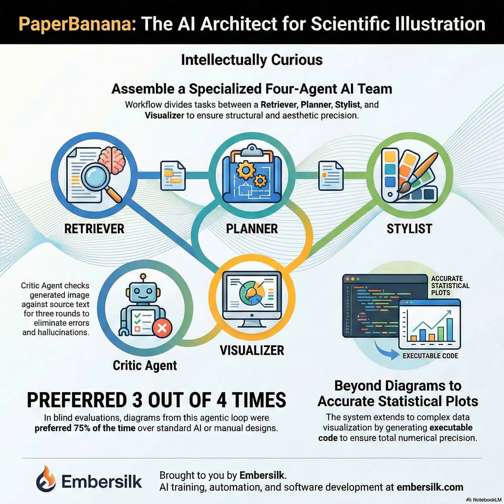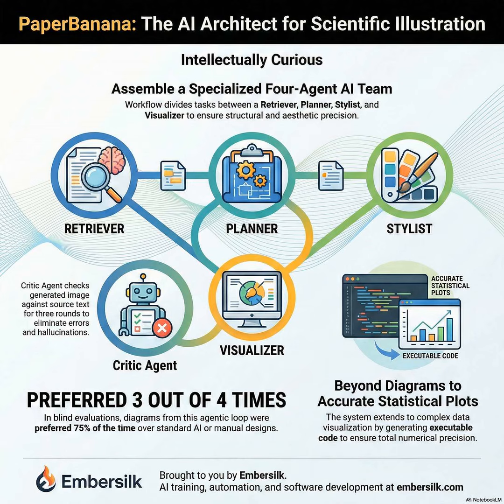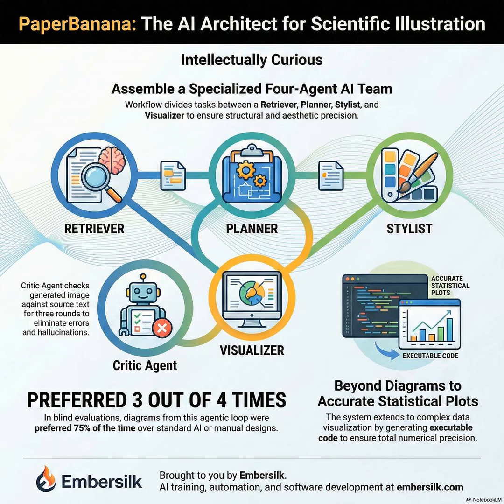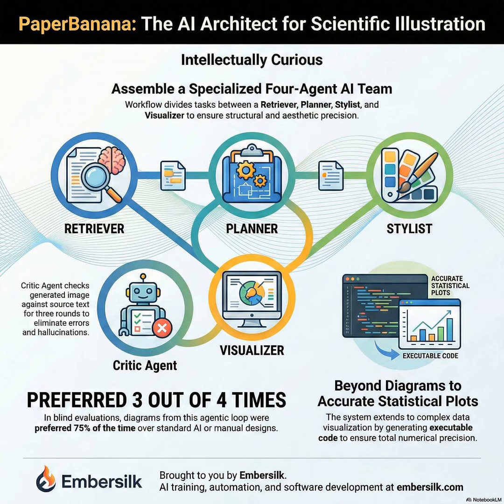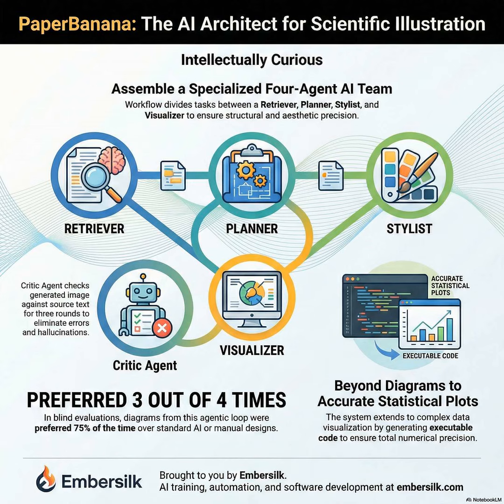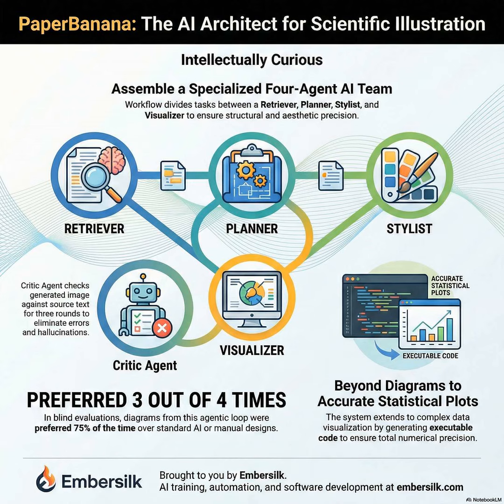PaperBanana: A Multi-Agent Studio for Faithful Scientific Visualizations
We explore PaperBanana, a multi-agent framework from Peking University and Google Cloud AI that turns research prose into accurate, publication-ready diagrams. Retrievers scout for structural bones, planners map concepts to that skeleton, stylists enforce academic aesthetics, and a visualizer/critic loop iterates to squash hallucinations. It even writes Matplotlib code for charts to guarantee numerical precision and offers a napkin-sketch glow-up to polish rough ideas into publishable figures.